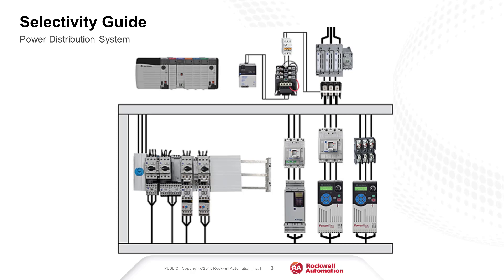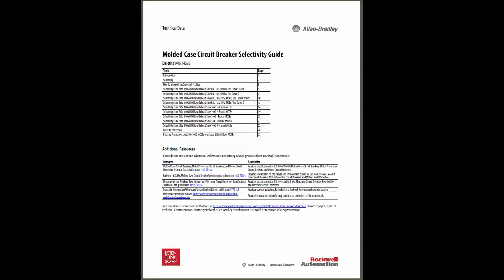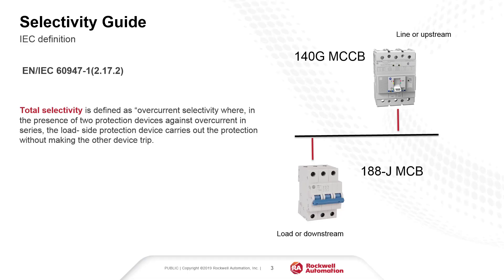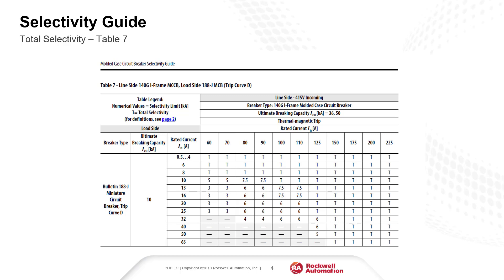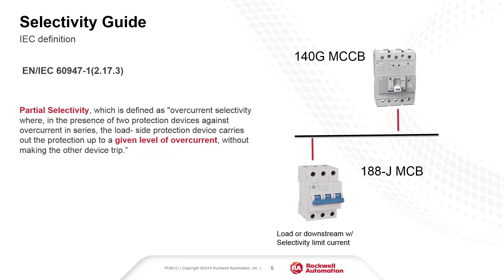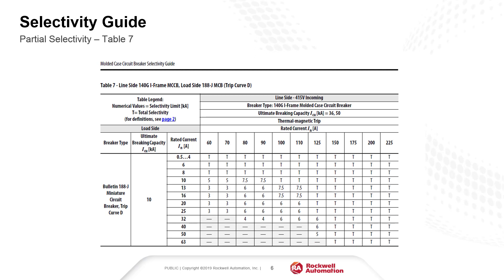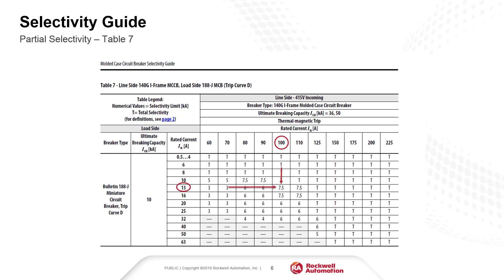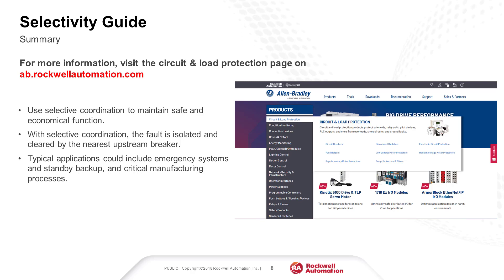Selectivity Guide: What "selectivity" is, why it is important and how to use our guide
Selectivity deals with the protection provided by Allen-Bradley molded case circuit breakers (MCCB) or miniature circuit breakers (MCB) for proper coordination in main (primary) and branch circuits. This video helps explain how to use the Molded Case Circuit Breaker Selectivity Guide (Publication 140G-TD050) to obtain the desired selectivity for your application.